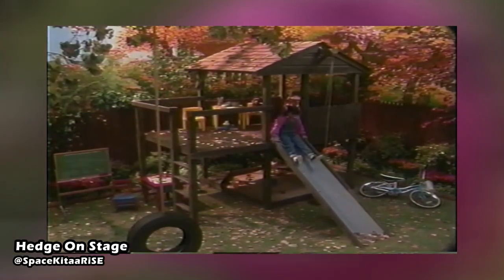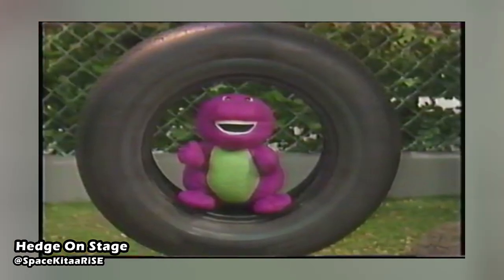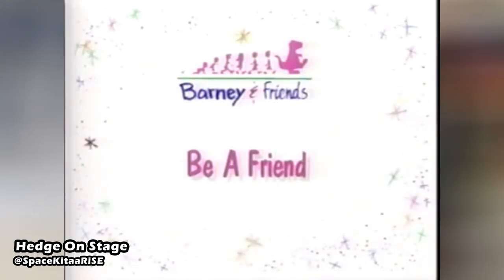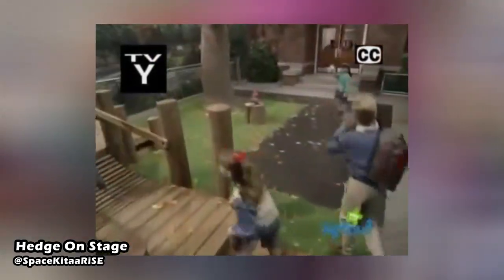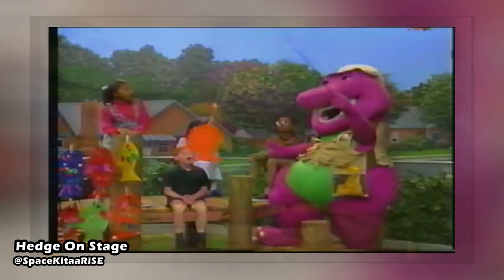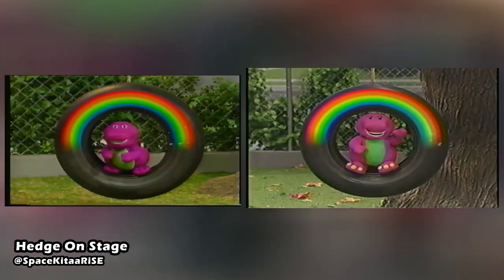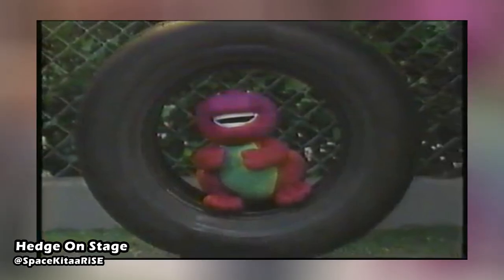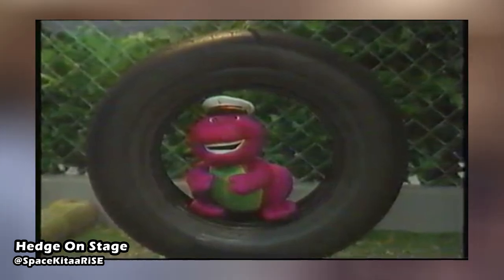The Significance of BARNEY'S Original Tire Swing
We all remember the iconic tire swing from the early years of BARNEY in the 90's, but where did it go? And was there a deeper meaning? Today we look at the history of this particular set prop.

HISTORY OF BARNEY

I'm Hedge, a narrator, graphic designer and animator. Hedge On Stage serves as my portfolio, allowing me to express my love for nostalgic media, everything I've grown up with. There's a lot different content currently available! Whether it be the costume evolution of  characters, my time-lapsed artwork, or even merch collection videos, I hope you'll be able to find something you like on the channel!